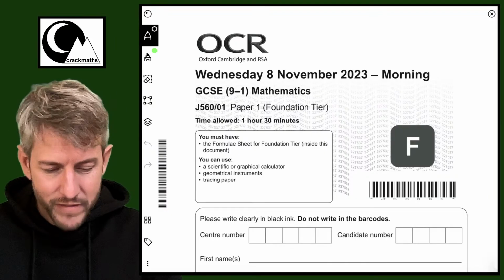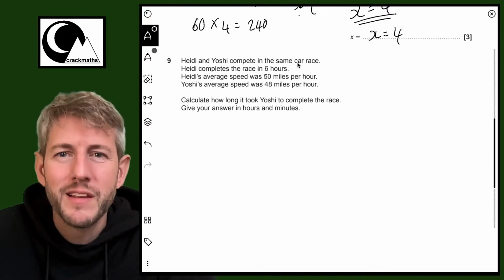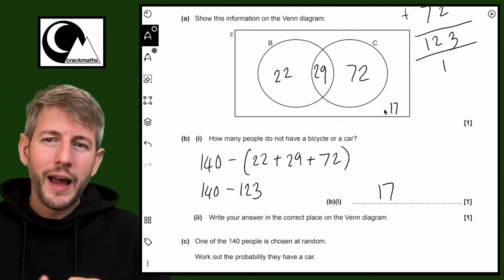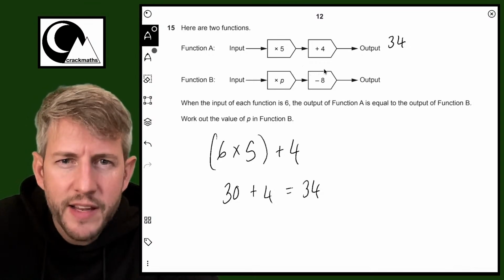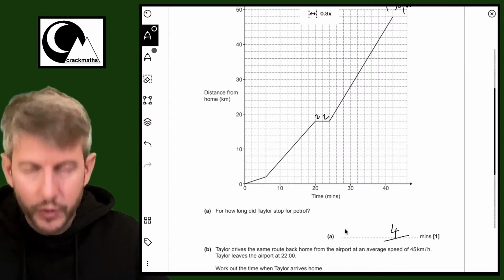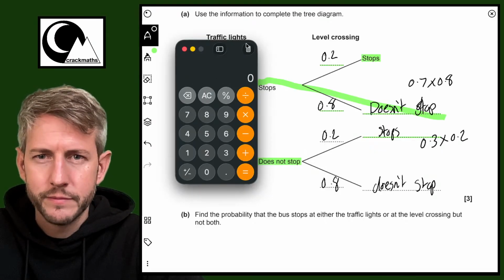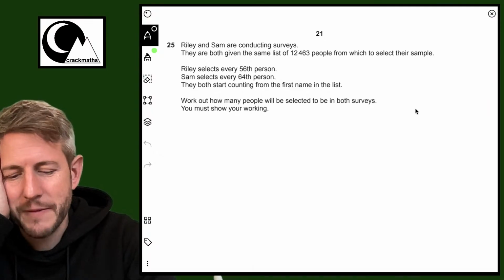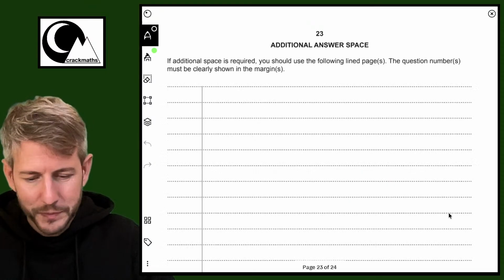Foundation GCSE Maths Past Paper Walkthrough: Paper 1 - Non Calculator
GCSE Foundation Maths Past Paper 1 – OCR (8th November 2023)
Live alternate Thursdays over May and June | 11:15 AM – 12:45 PM
✅ Suitable for GCSE & Functional Skills Level 2 learners

Join me as we work through the Edexcel Foundation GCSE Maths Past Paper 1 (Non-Calculator) from 8th November 2023. Perfect for brushing up your exam skills, building confidence, and spotting key topics likely to come up.

🔴 NO calculators needed – this is Paper 1!
🧠 Step-by-step explanations

1: Recognizing 3D Shapes
4: Factors and Square Numbers
5: Midpoints
6: Angles around a point
7: Sharing in a given ratio
8: Volume of a Cuboid
14: Identifying types of graph
15: Setting up equations/Function Machines
16: Expanding and Factorising
17: Prime Factors
18: Pie Charts
19: Distance Time Graphs
20: Writing expressions
21: Trigonometry
22: Probability Trees
23: Simalirty and Congruence
24: Simultaneous Equations
25: LCM in context
26: Area of a Segment